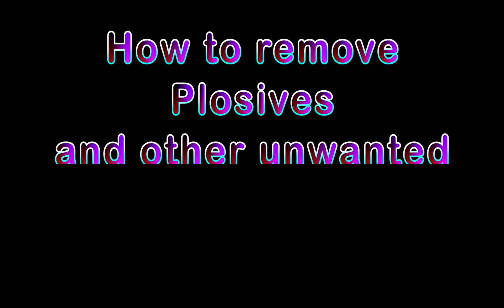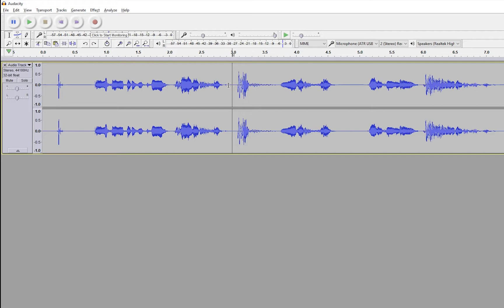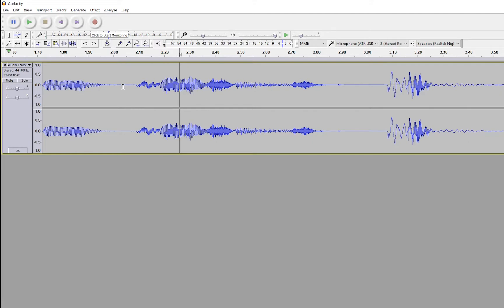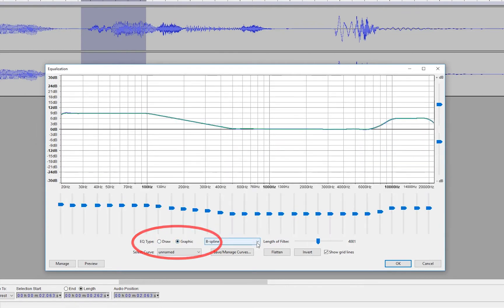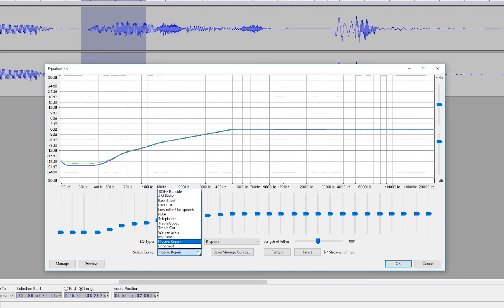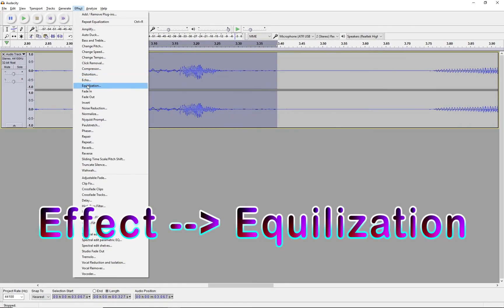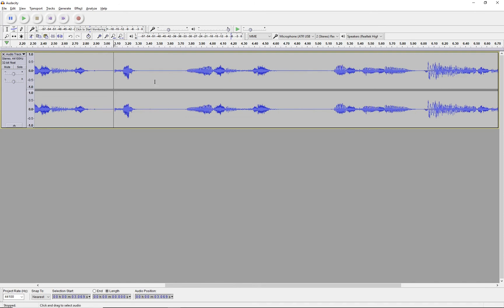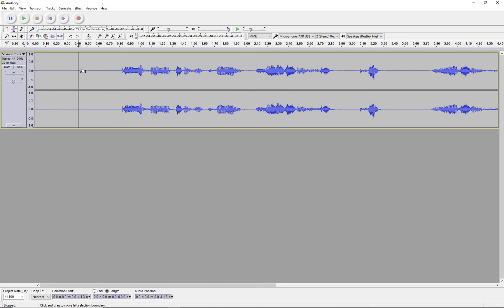How to Remove Unwanted Plosives (strong P sounds) in Audacity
This video teaches a technique to remove unwanted heavy forced air sounds often caused by strong consonants such as p's, b's and t's, from your audio using Audacity.